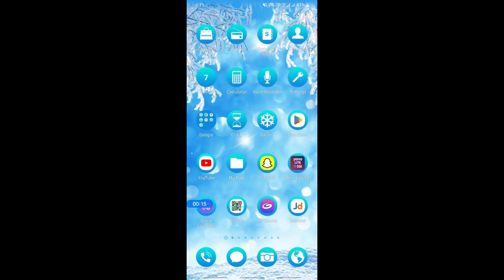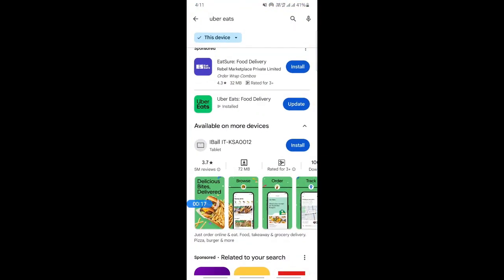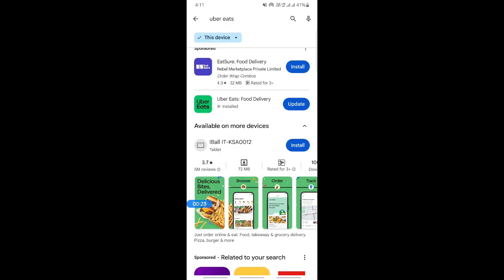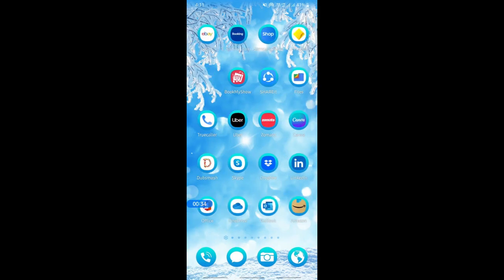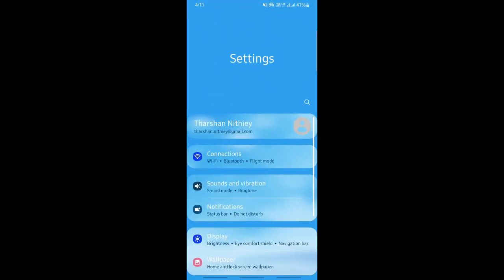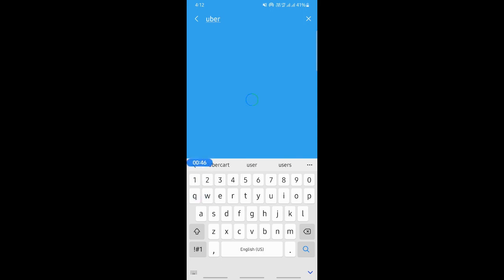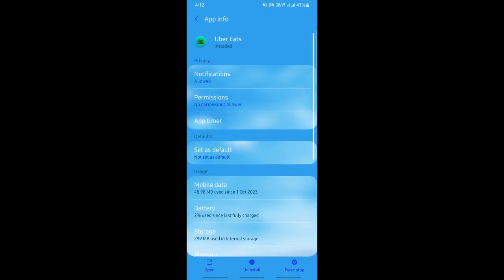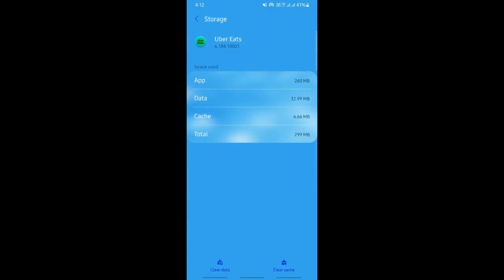How to fix Uber Eats payment error (Best Method)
Are you having trouble with your Uber Eats payment? Don't worry, I've got you covered! In this video, I'll show you the best method to fix any payment errors on Uber Eats and get your food delivered hassle-free. Say goodbye to payment problems and hello to delicious meals!